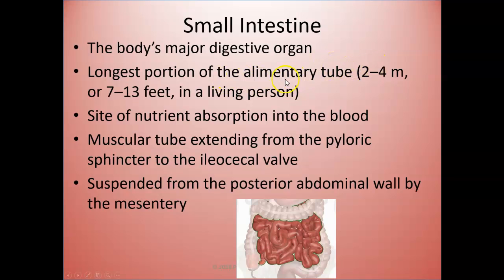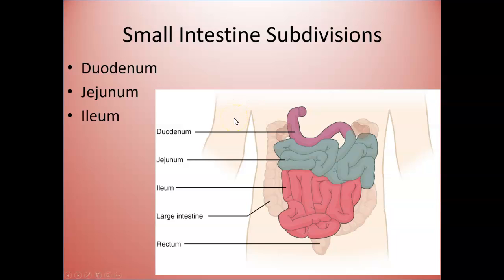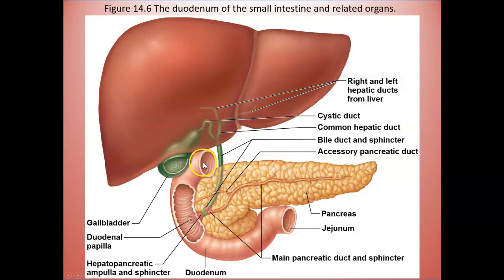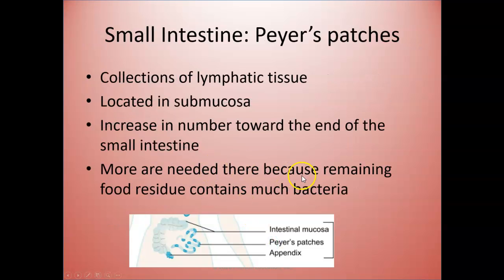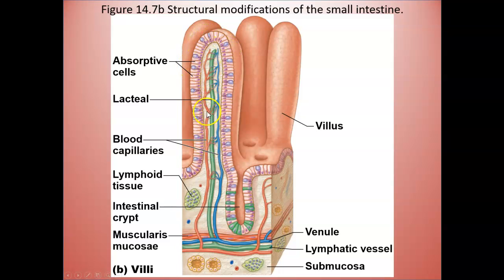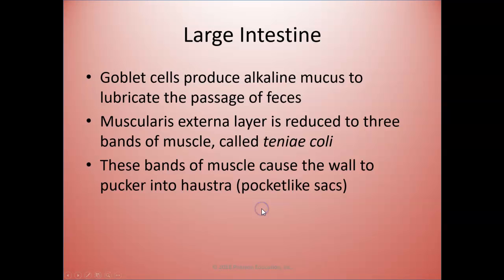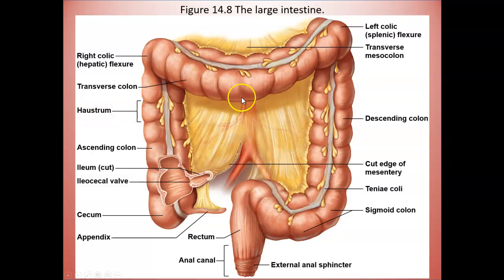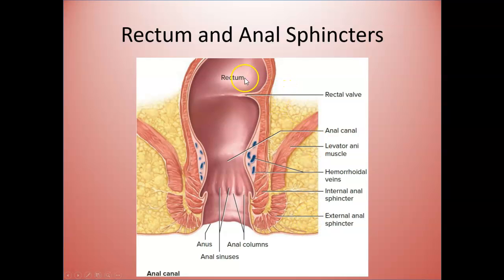A&P Day 77 Part 3